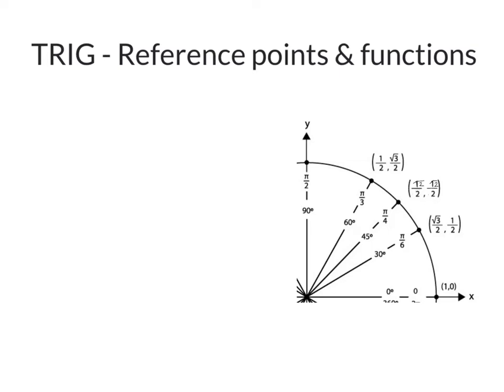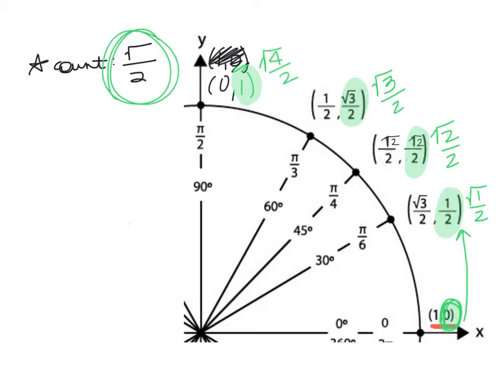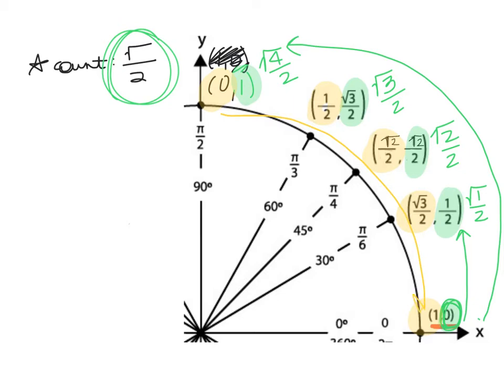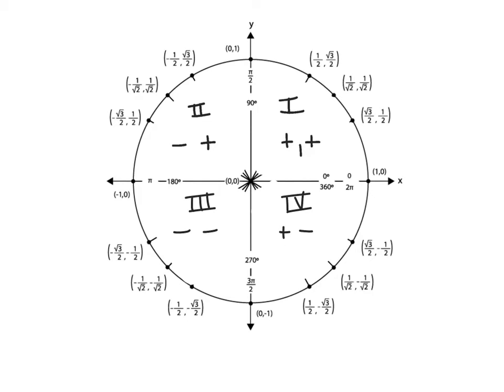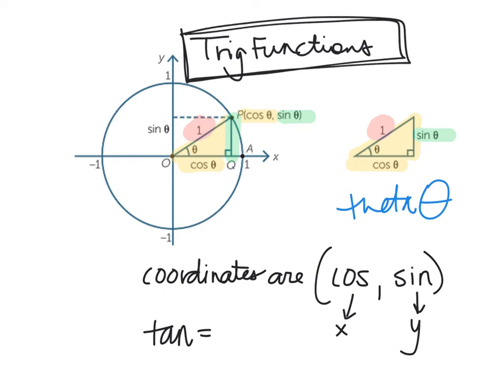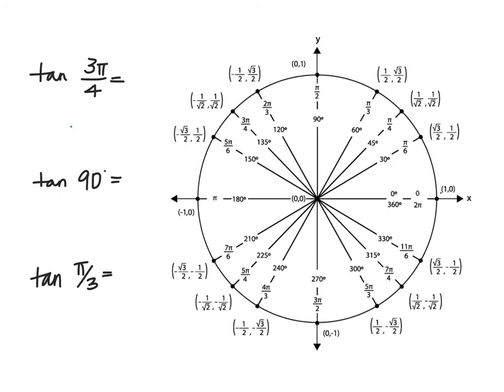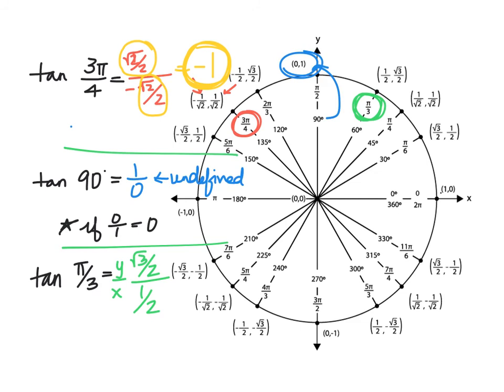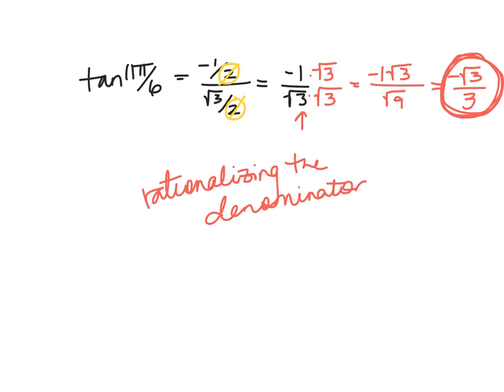Trig - reference points alg2